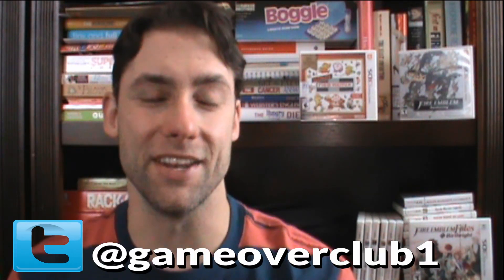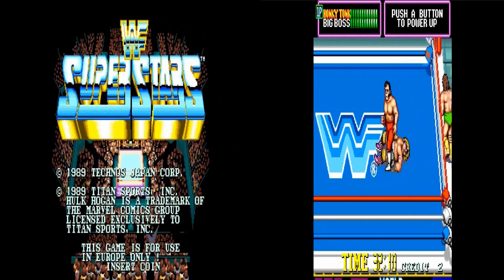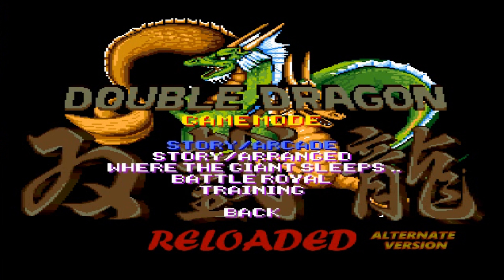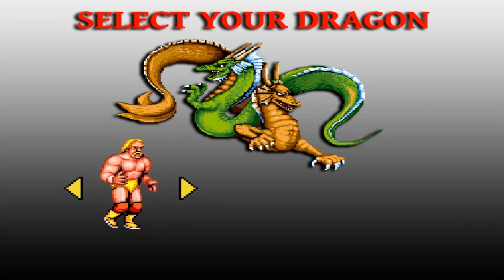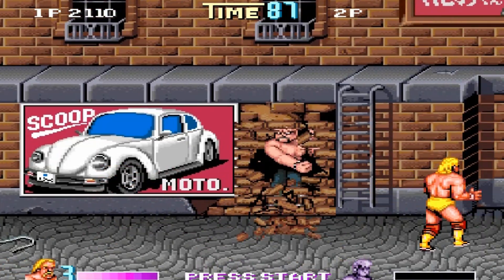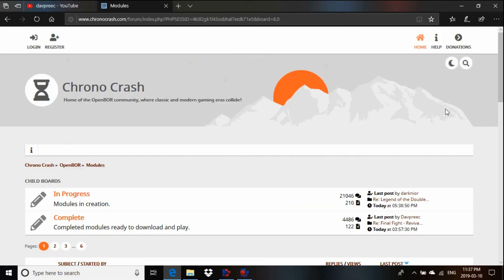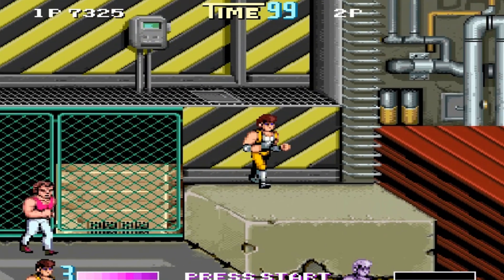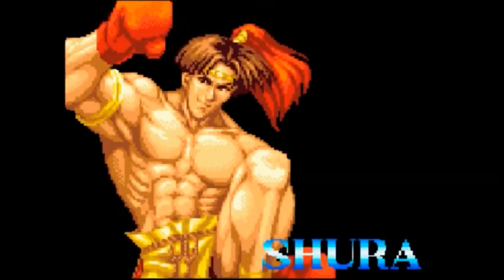Double Dragon Reloaded (PLAY THIS GAME!)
Double Dragon Reloaded is a combination of Double Dragon Arcade and Double Dragon II The Revenge Arcade into one action packed game. Loaded with WWF wrestlers and baddies and more! THIS is the definitive version in my opinion of the original Double Dragon.